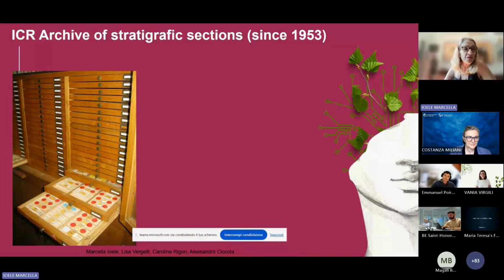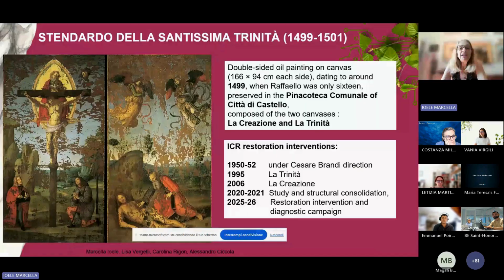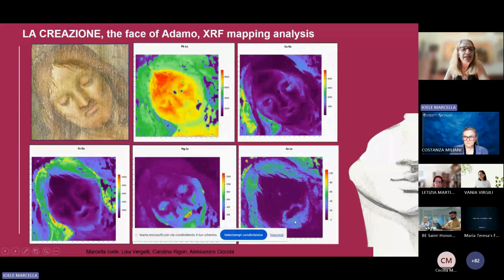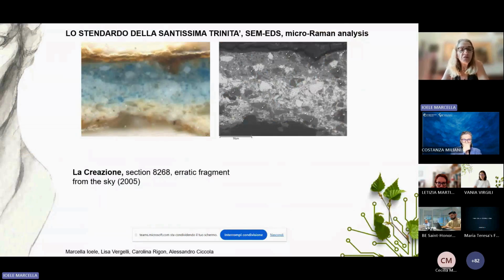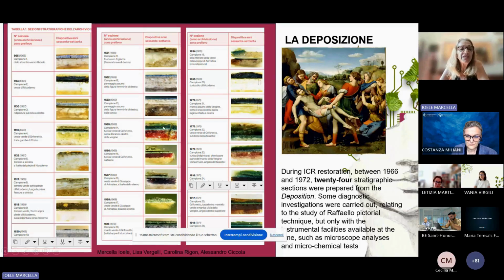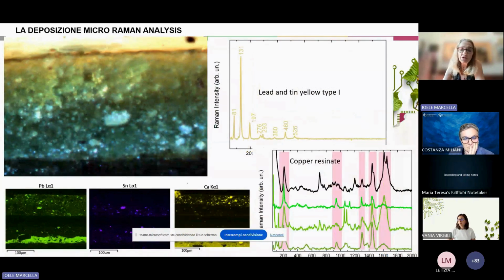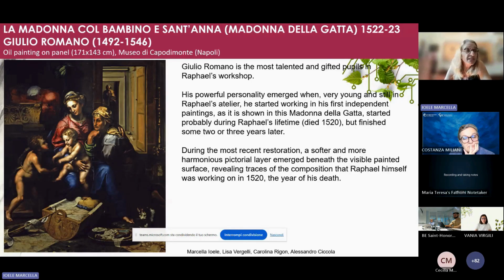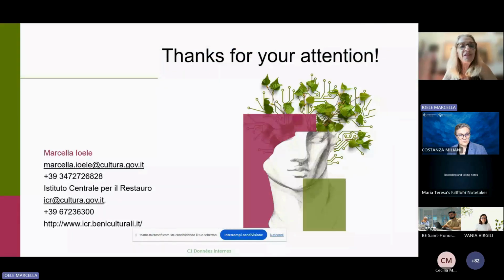3. The Characterization of Raffaello Sanzio's Painting Materials [...] M. Ioele 06/07/2026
The Characterization of Raffaello Sanzio's Painting Materials through the Study of the Historical Stratigraphic Sections preserved in the ICR Archive

Marcella Ioele | Chemist, Responsible of the Chemistry Laboratory, Istituto Centrale per il Restauro (ICR)